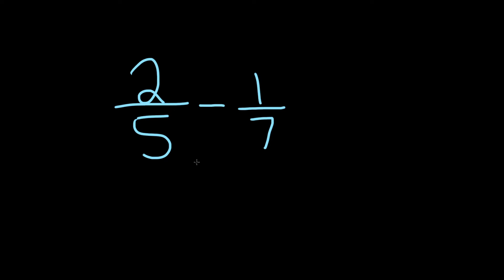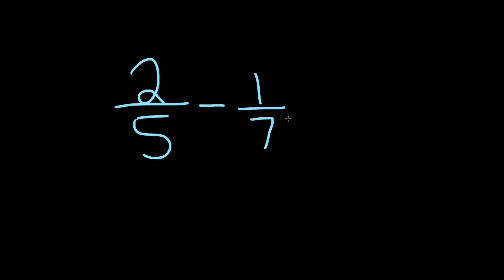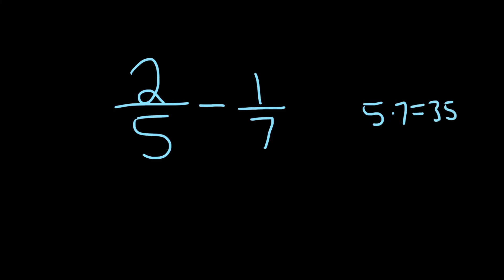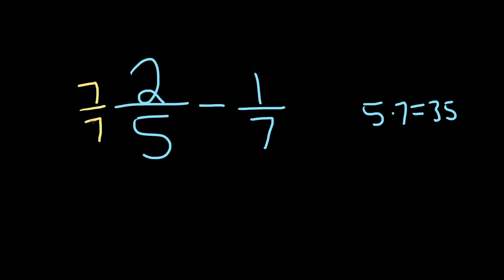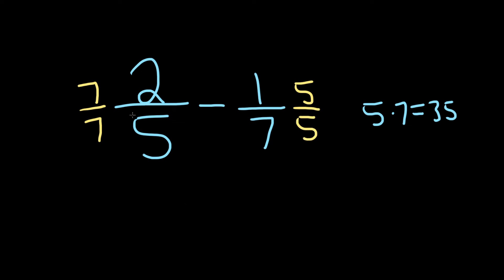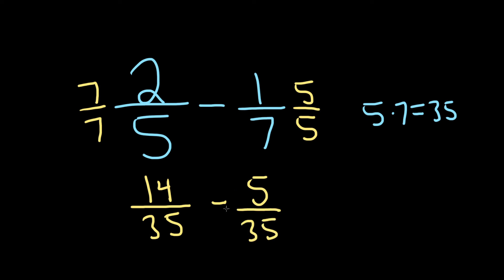Learn How to Subtract Two Fractions